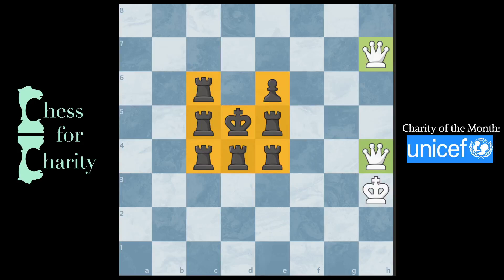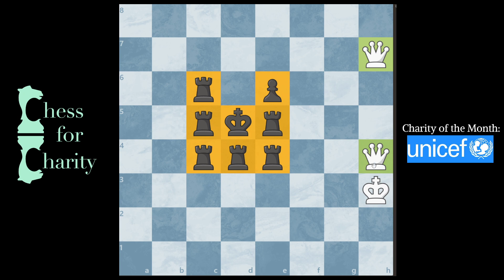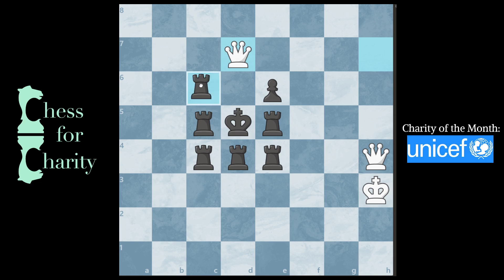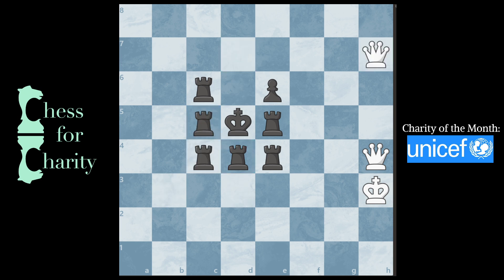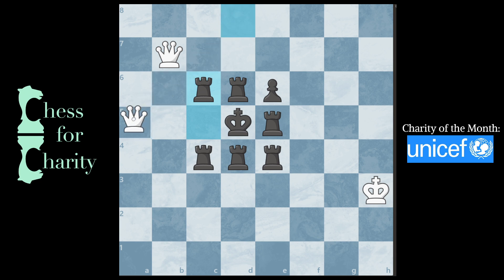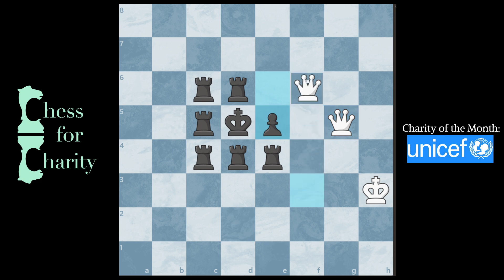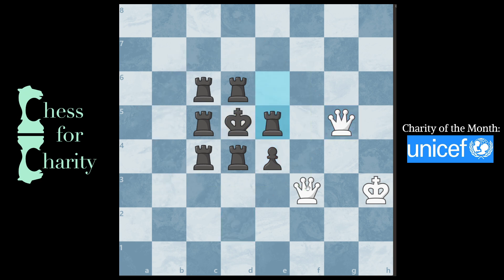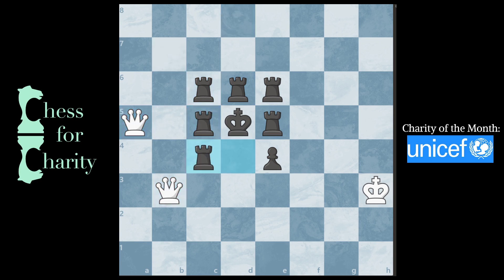Do You See The Pattern To Win? ♕♕ Cool Chess Puzzles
In this video, I show a cyclical checkmate that is a forced mate in 21 moves. It is such an amazing puzzle!
FEN - 8/7Q/2r1p3/2rkr3/2rrr2Q/7K/8/8 w - - 0 1